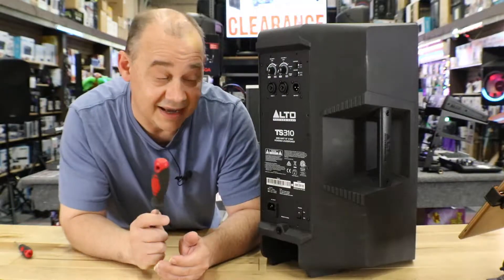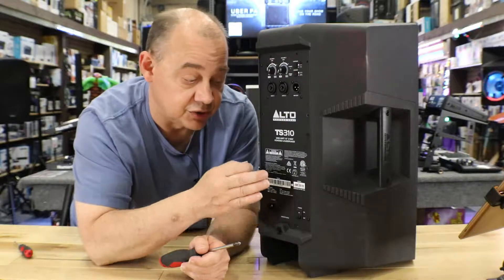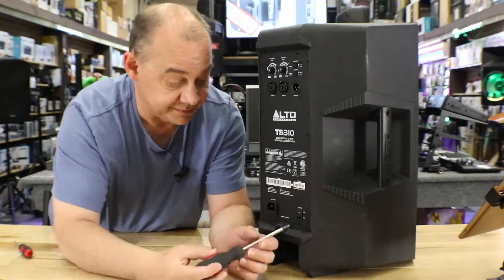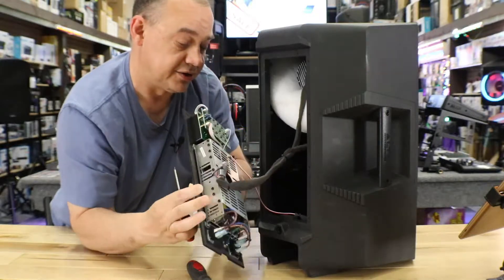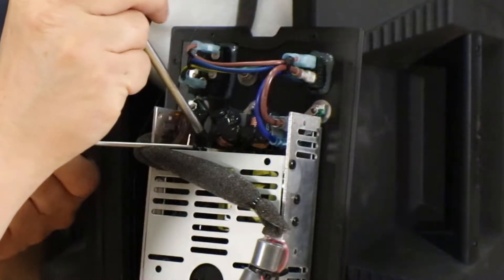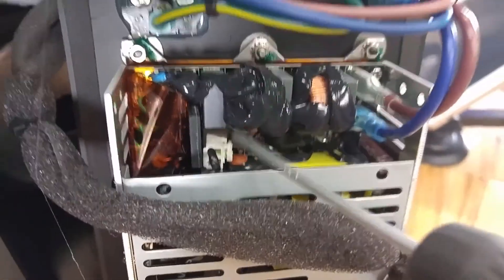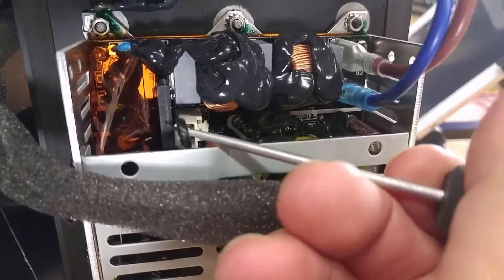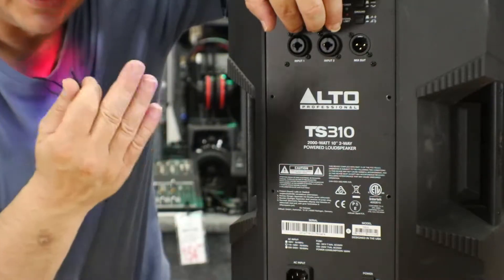Alto TS3 How to Change the voltage Setting from 110 to 220v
Alto Professional Truesonic Powered Speaker? Need to change the power Setting from North America to UK/European
Check out all ALTO Series Speakers on Guitar Center or Musician's Friend

How to switch Power on Alto Power Speaker TS308, TS310, TS312, TS315
This is most likely the Same on the TS2 and TS3 Series Speakers